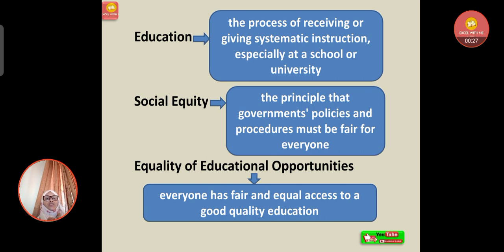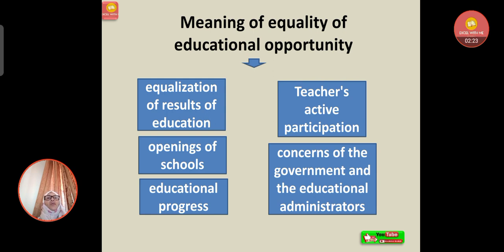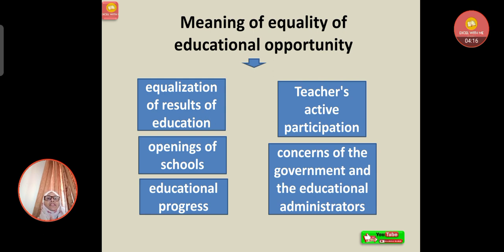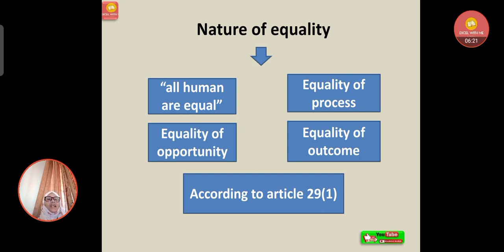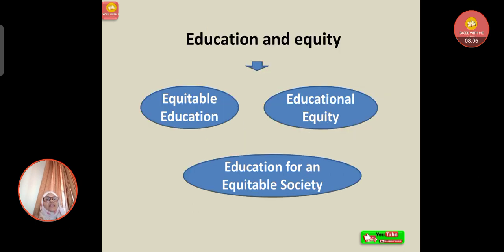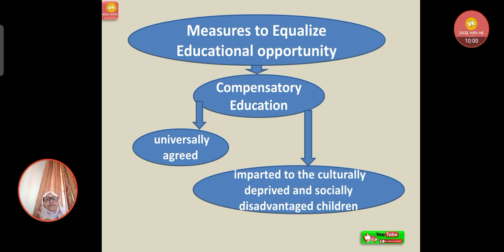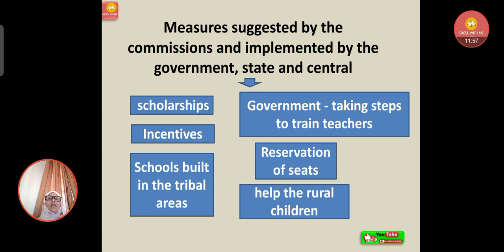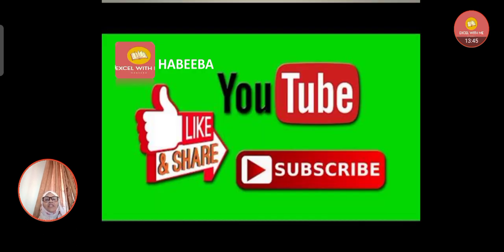Sociological Foundation of Education-Education as related to Equality of Educational Opportunity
Sociological Foundations of Education || Education as related to Equality and Equality of Educational Opportunities ||